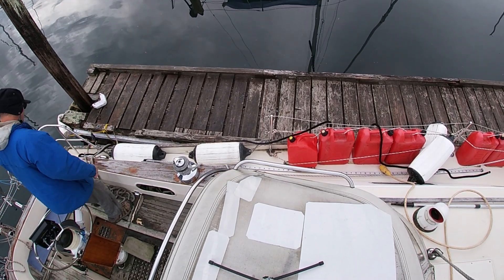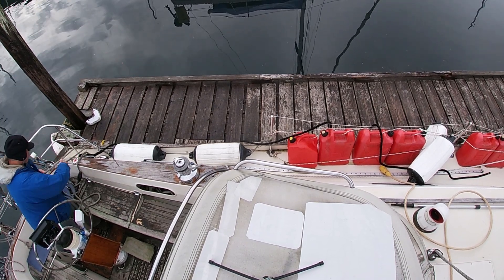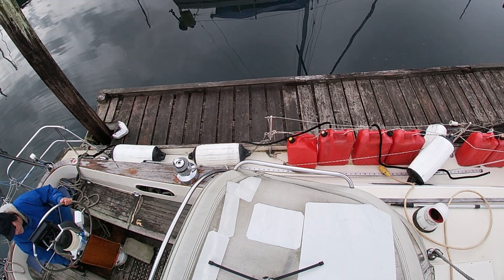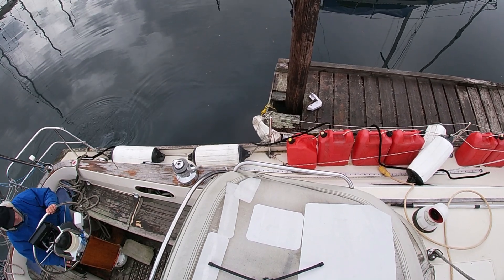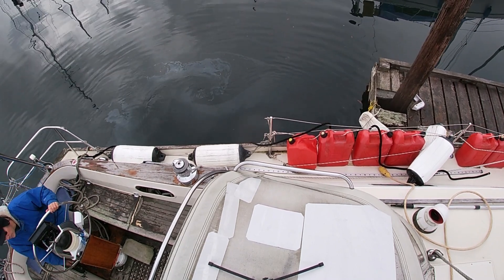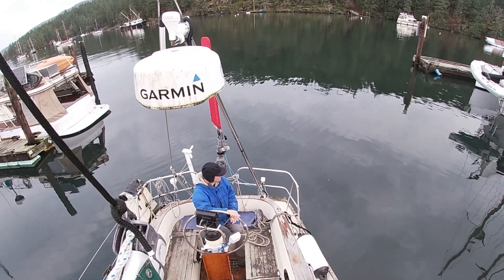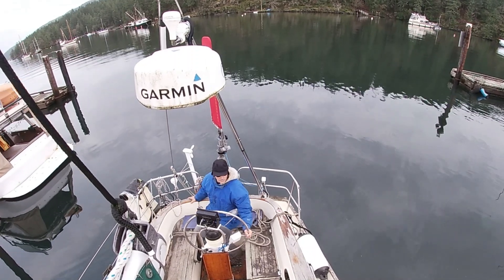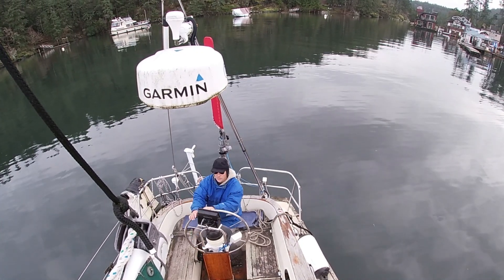SINGLEHANDED: LEAVE THE DOCK WITH A "STERN-TIE" IN LIGHT CURRENT AND WIND ON THE STERN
This video features almost calm conditions. There was a very light breeze and slight current from the stern though in the end, it was about as easy as it gets. The point for the singlehander is to guage and predict what the boat is going to do, then watch how it is reacting as you prepare to leave the slip. In this case, it ended up being even easier conditions than I initially thought.